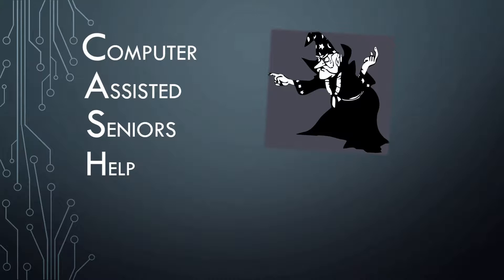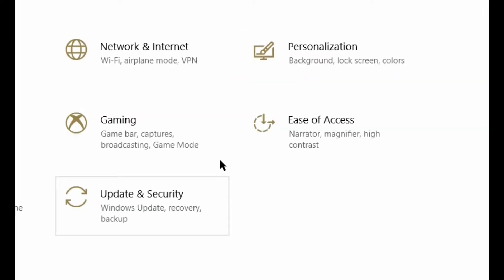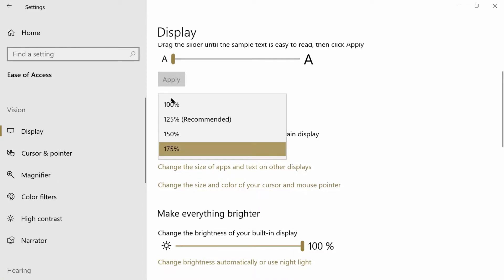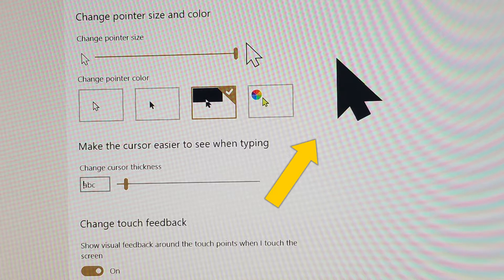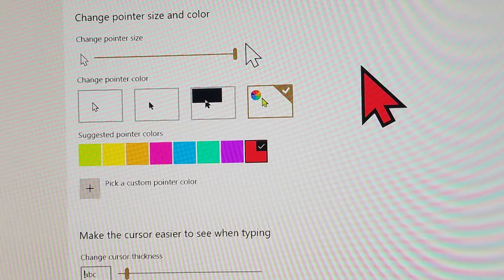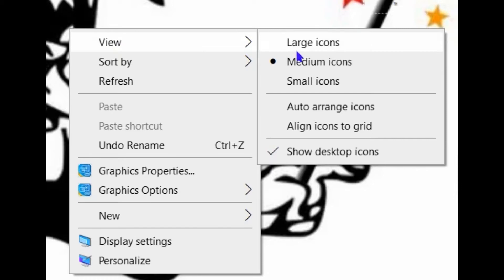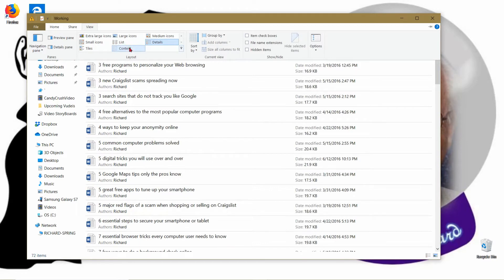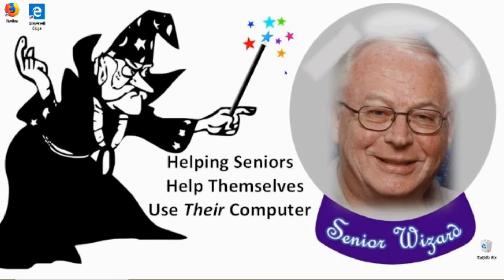How to make cursor bigger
This video will show you how to make your cursor bigger and change the color for better vision.  Also how to make desktop icons bigger, smaller, and even dissapear.  Trick how to make your folder files larger.